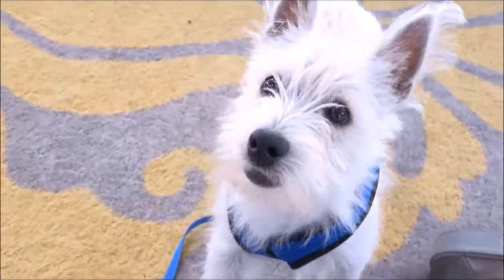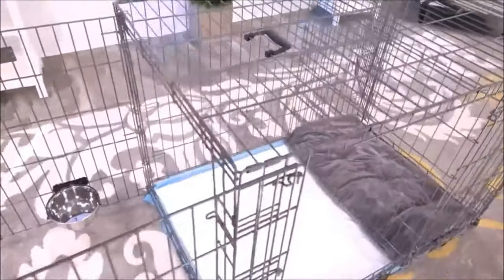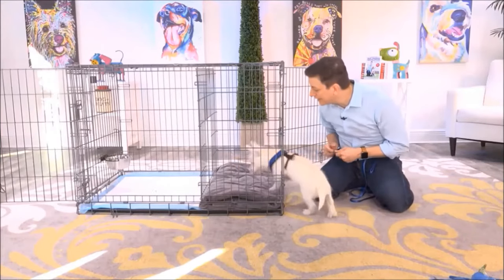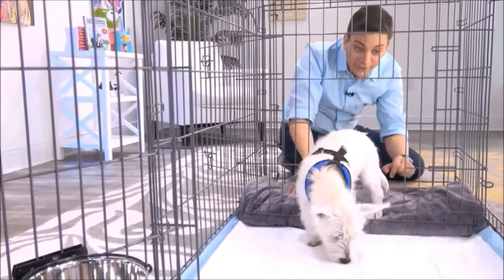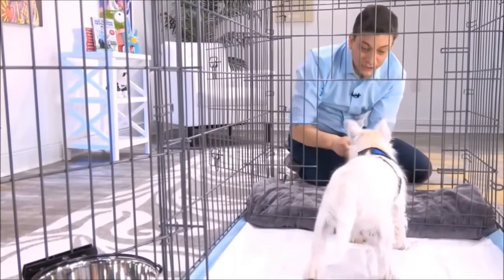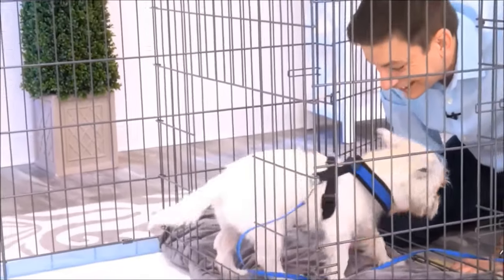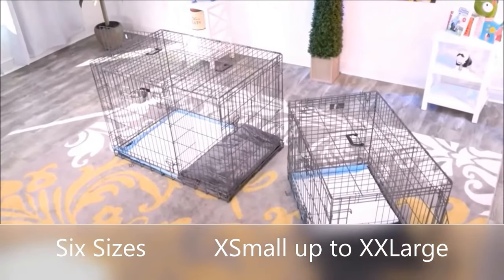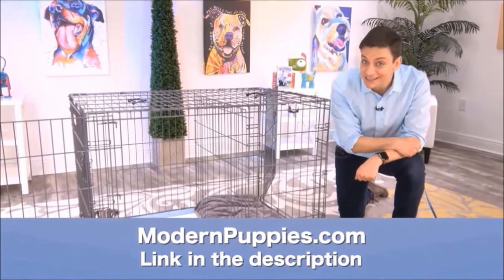Welsh Terrier Potty Training from World-Famous Dog Trainer Zak George - Train a Welsh Terrier Puppy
Potty Training a Welsh Terrier. World-famous dog trainer Zak George teams up with Modern Puppies. for more information.

Zak George has been featured on numerous television shows. Zak George has more YouTube subscribers than any other dog trainer in the world! See Zak George demonstrate the amazing Potty Training Puppy Apartment in this fun video featuring Argyle, the cute Westie. Keep in mind, the training techniques in this short video are being demonstrated by a Westie puppy, however, the techniques are exactly the same for a Welsh Terrier puppy or a Welsh Terrier adult dog.

The Puppy Apartment has successfully potty trained over 100,000 dogs, including Welsh Terriers!

Potty training a Welsh Terrier can be very time consuming and extremely frustrating. The Puppy Apartment is a one-bedroom, one-bathroom home that teaches and trains your Welsh Terrier to always go potty in their own indoor dog potty. It eliminates the time and frustration out of potty training a Welsh Terrier. It also takes away all the stress of worrying about your Welsh Terrier having to potty!

The Puppy Apartment takes the MESSY out of paper training, the ODORS AND HASSLES out of artificial grass training, MISSING THE MARK out of potty pad training, the CREEPY BUGS out of unsanitary grass sod training and HAVING TO HOLD IT out of crate training. House training a Welsh Terrier has never been cleaner, faster or easier!

If you are seeking Welsh Terrier puppies for sale or adoption, please visit our Breeders page or Rescue Program page at our website.